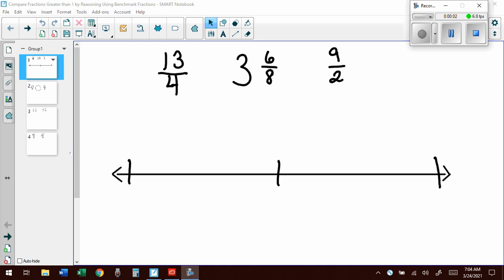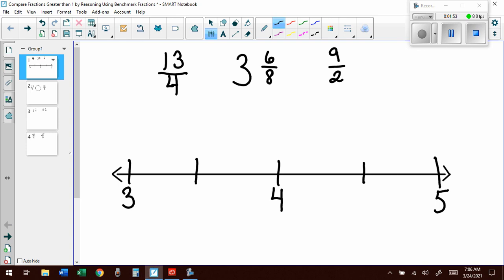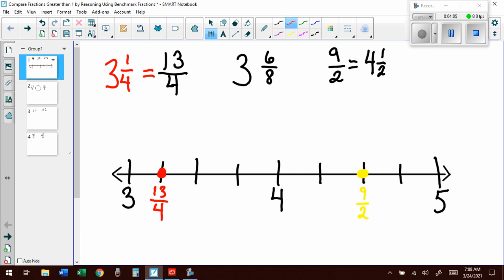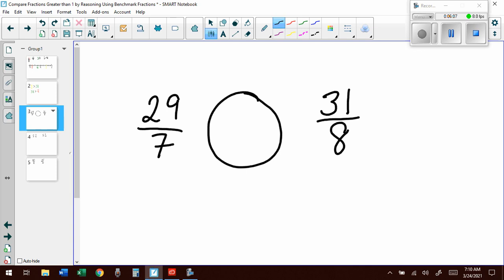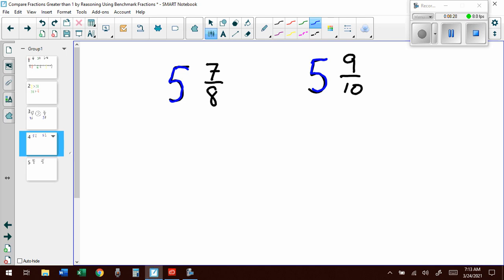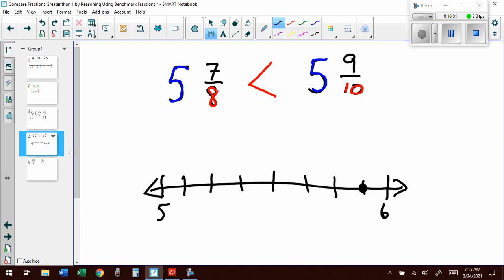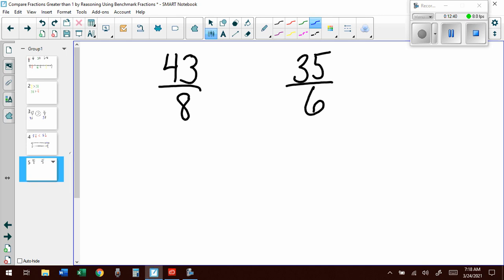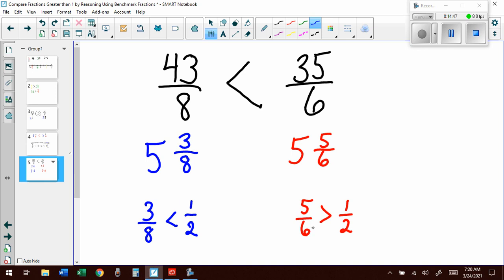Compare Fractions Greater Than 1 by Reasoning Using Benchmark Fractions